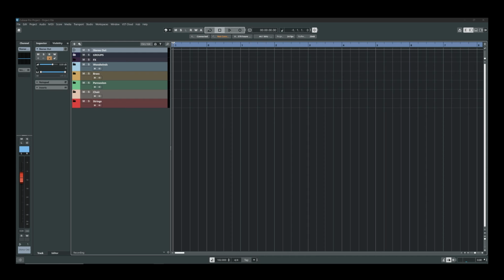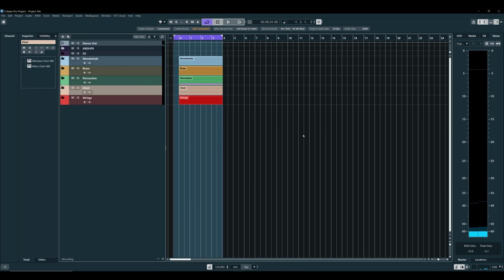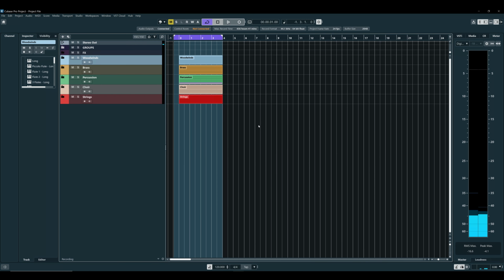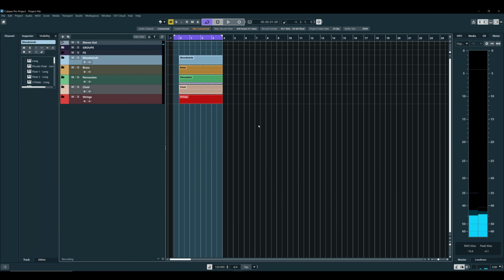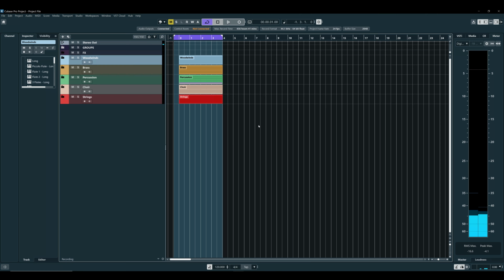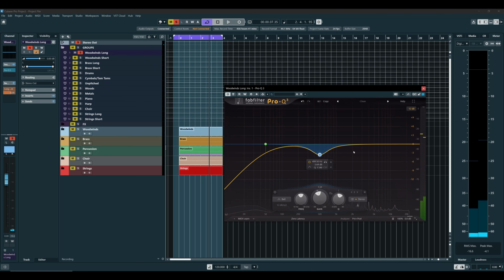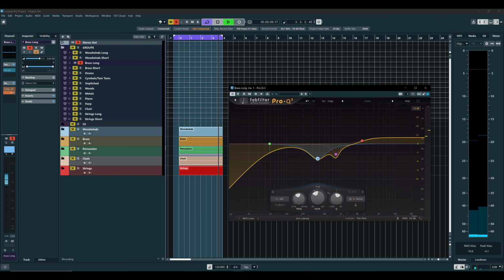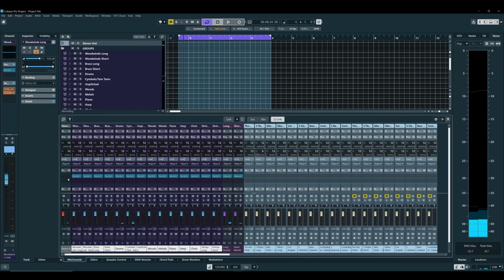Part Two - EQ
Welcome to Part Two of the Building an Orchestral Music Template for Beginners tutorial! This time, we're taking a deep dive into the world of EQ. What it is. What it's commonly used for. A few things to be aware of and avoid for best results. And a demonstration with the template I'm building for you to follow along to. I hope you enjoy!

If you'd like to support me and what I do, please consider taking a look at the templates I have publicly available for sale on my online storefronts!

Cheers!